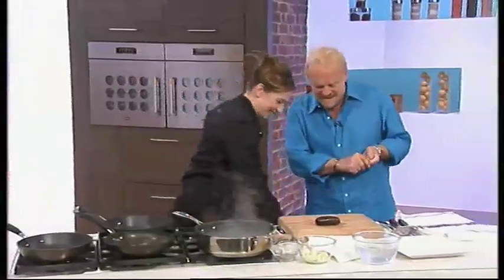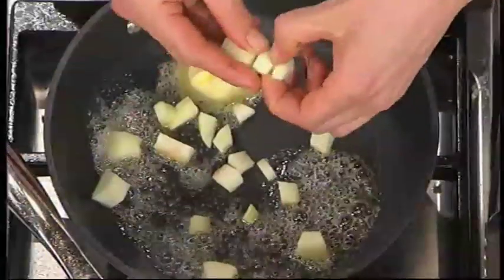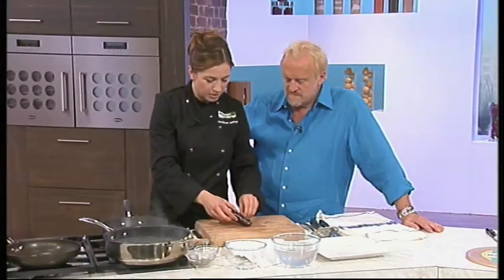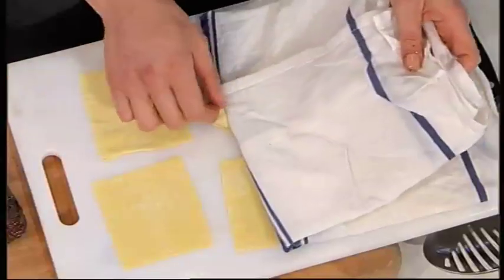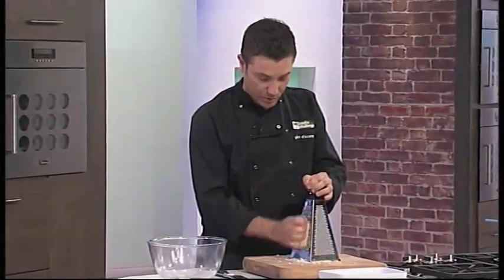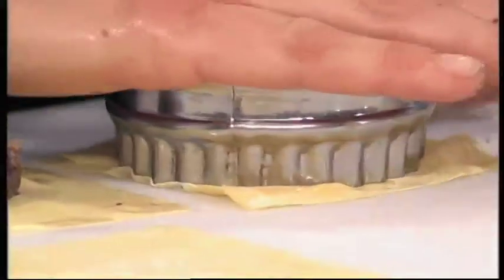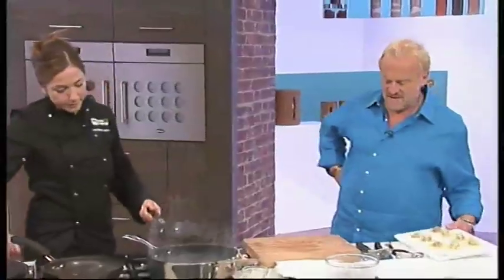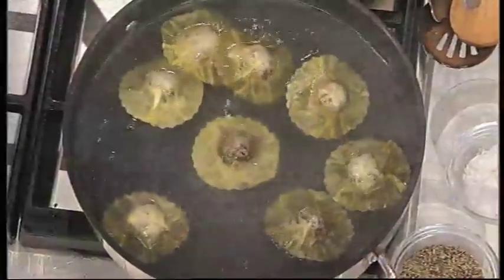Black Pudding & Apple Ravioli (MERRILEES PARKER)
Chef Merrilees Parker shows Roy Walker how to make a great black pudding with a complimentary serving of apple ravioli. As seen on Daily Cooks on ITV.

Similar recipes can be watched on the Digital Classics DVD release 'Daily Cooks Challenge: Antony Worrall Thompson's Masterclasses'.